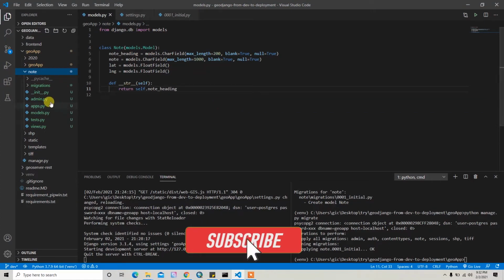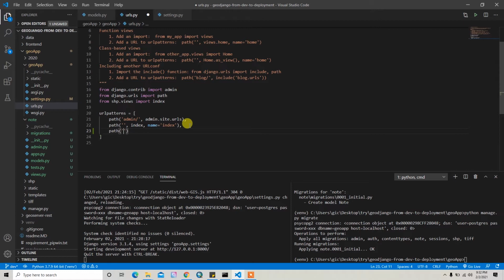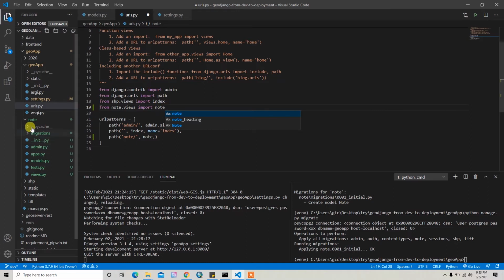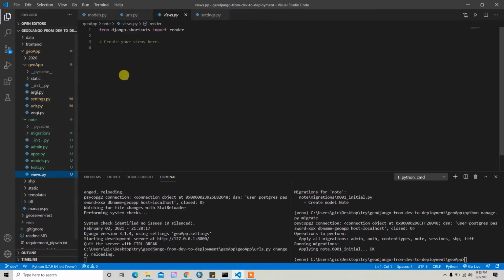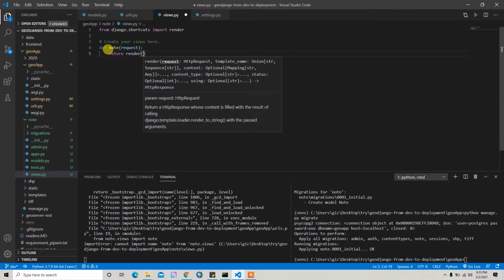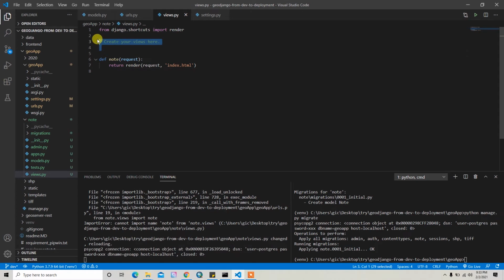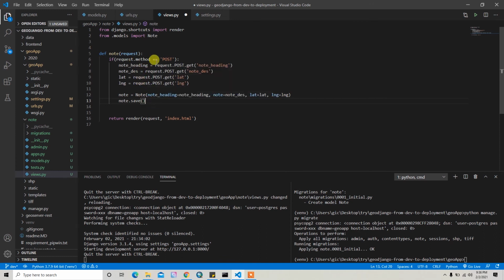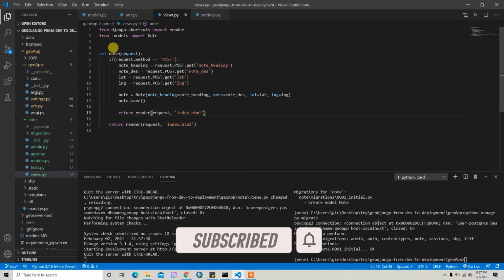Catch post request in views.py | 04. Bookmark note on map | geodjango | leaflet | tekson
I am an instructor in udemy. I have 5000+ students there. Get my courses on discounted price from below link,